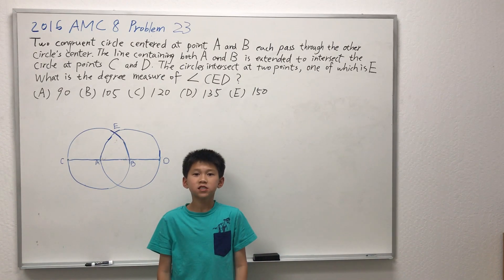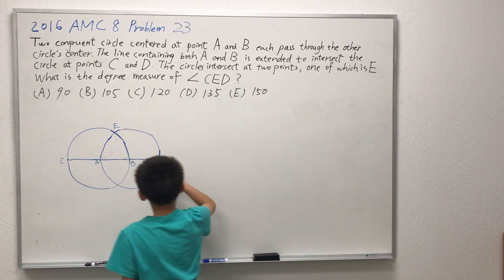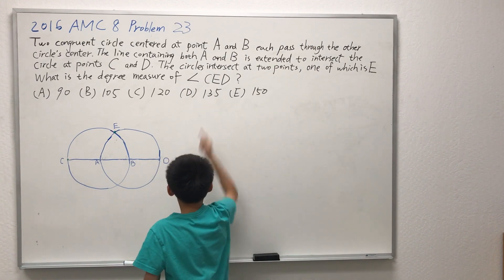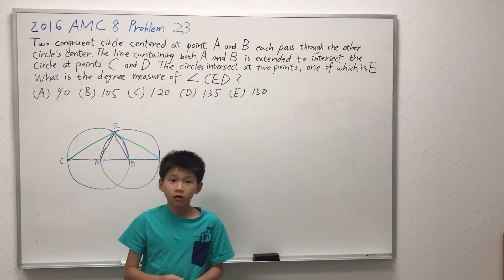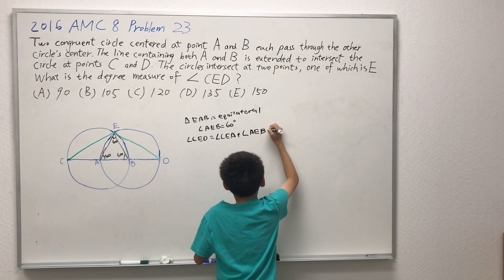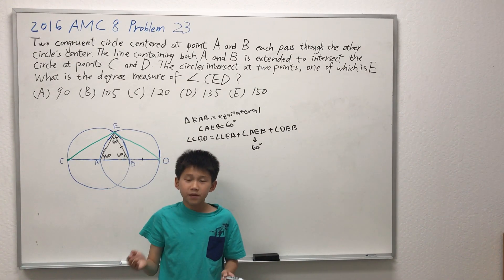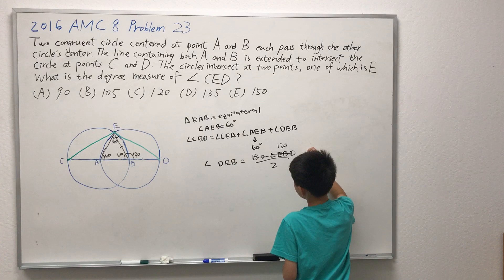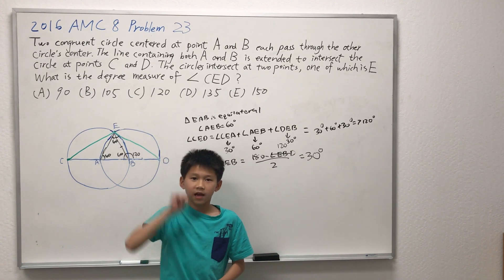AMC 8 2016 problem 23